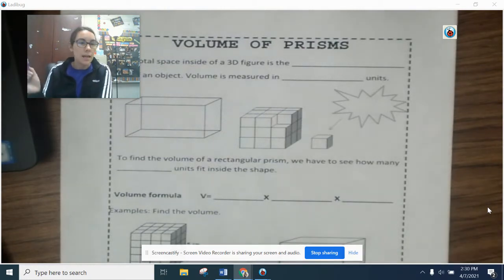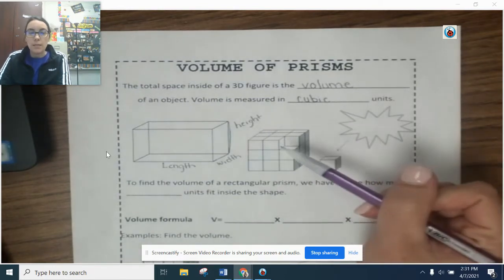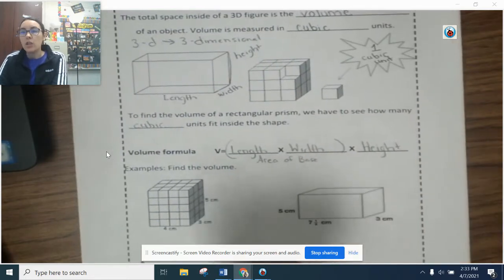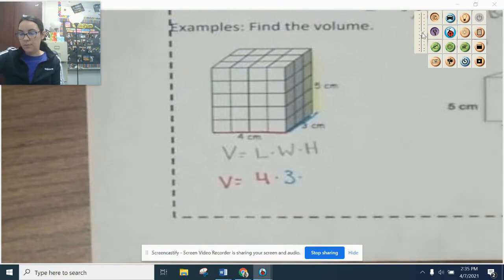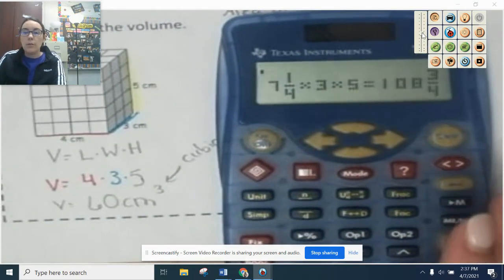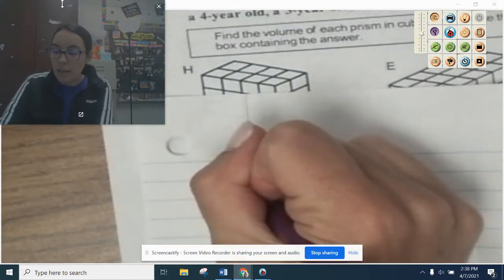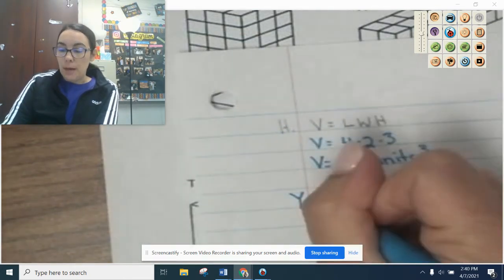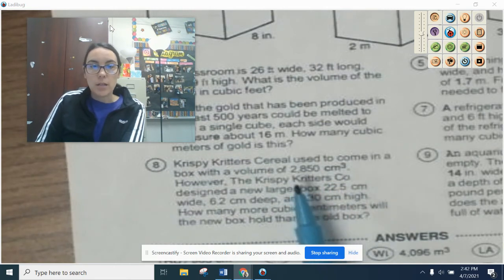April 8 Volume Notes